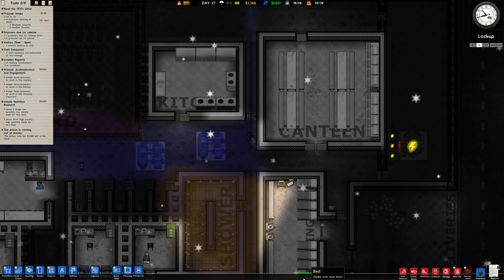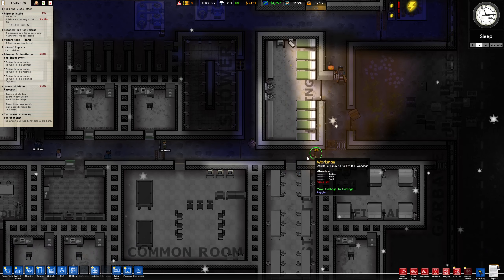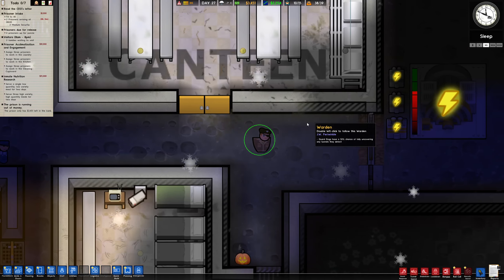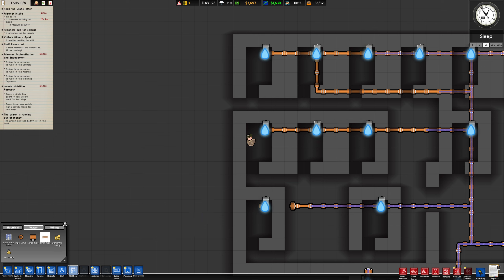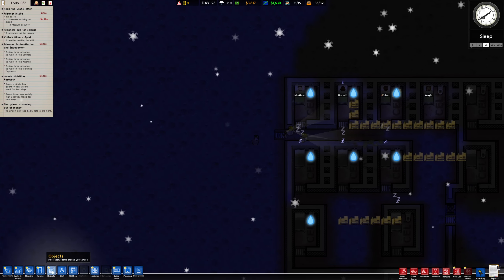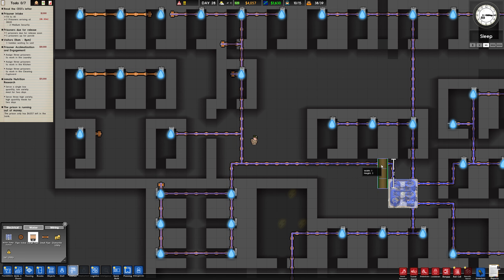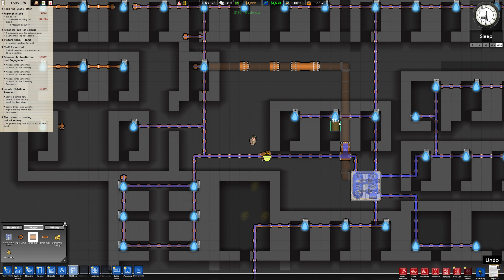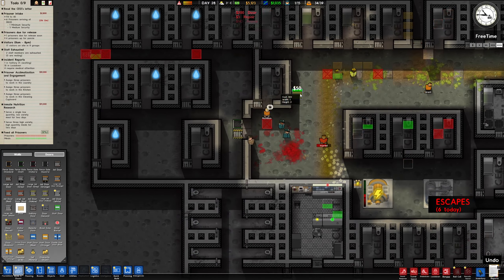Prison Architect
prison architect gameplay